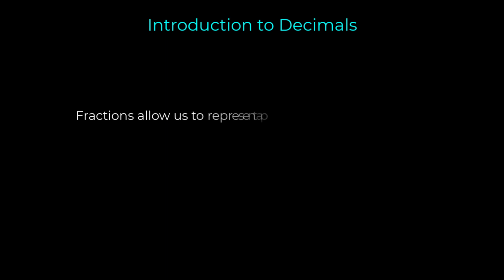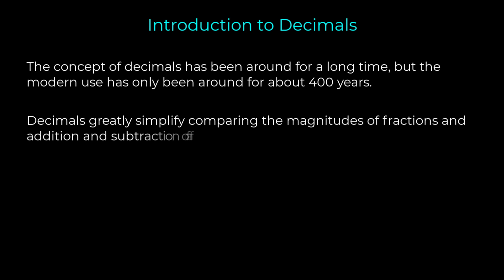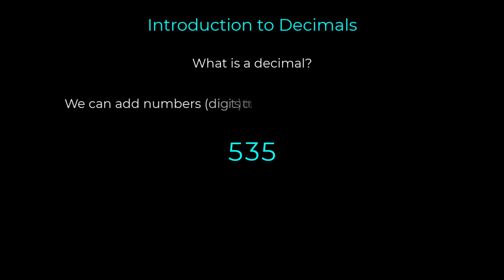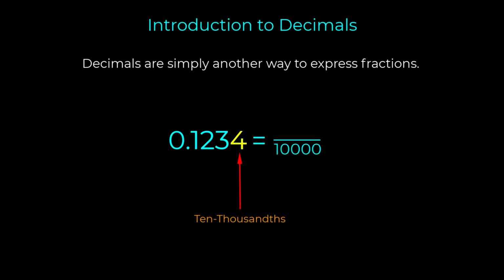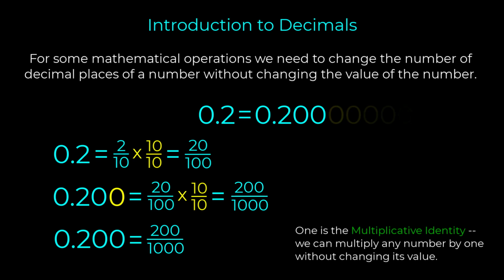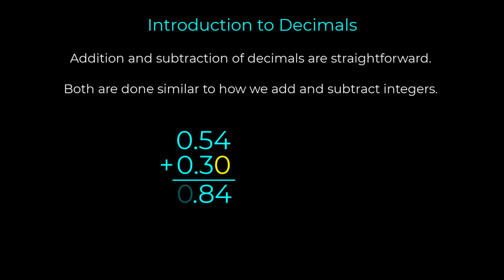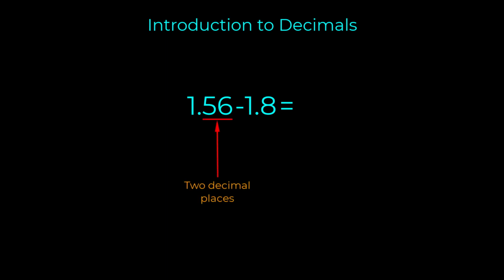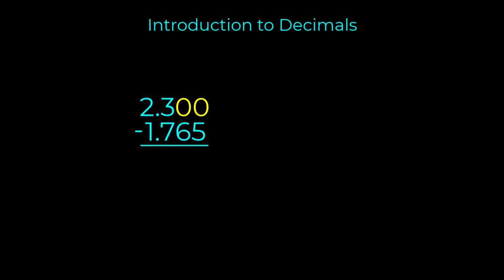14 MATH Intro to Decimals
Veterans Upward Bound at UNM-Taos shares a tutorial on decimals.